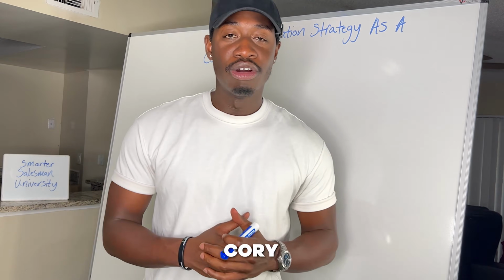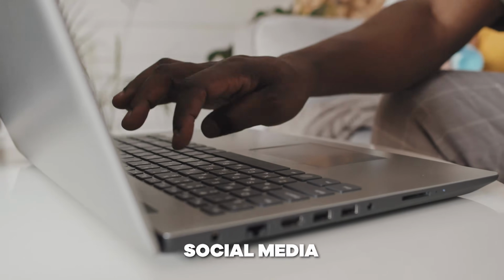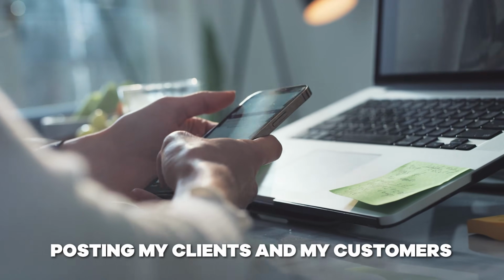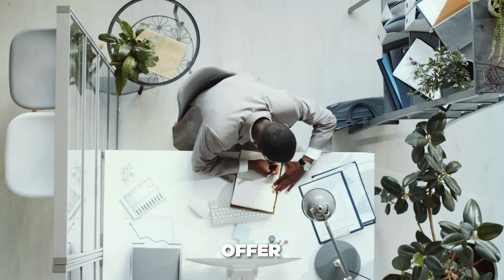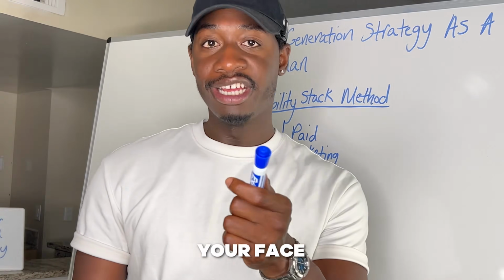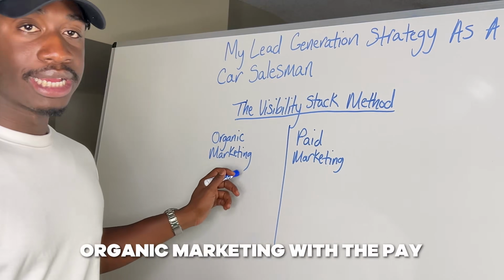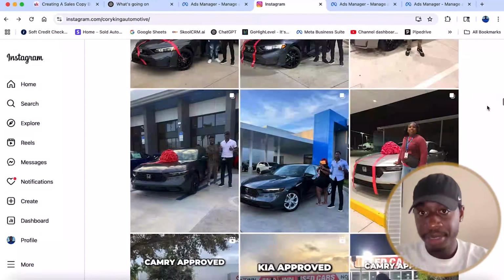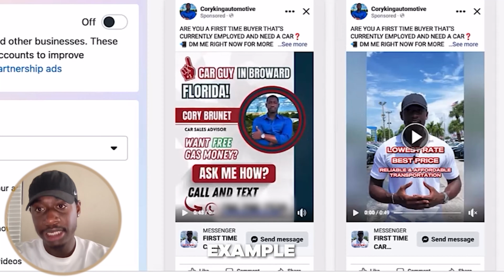My Lead Generation Strategy as a Car Salesman (just copy me)